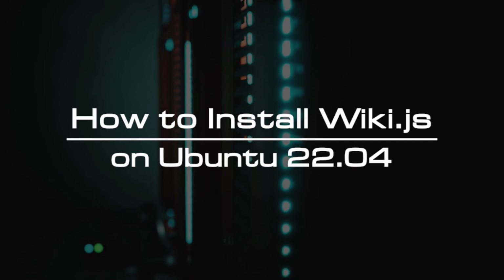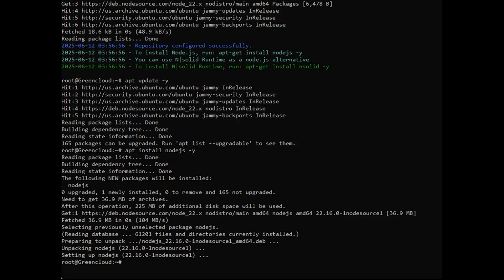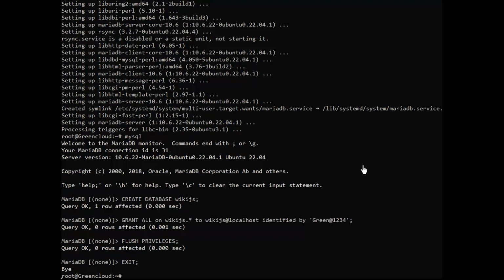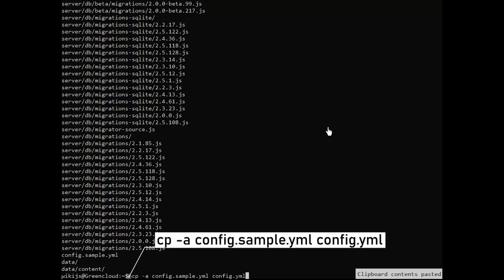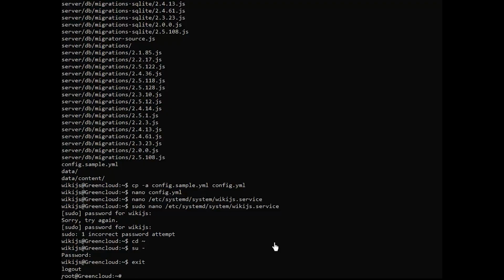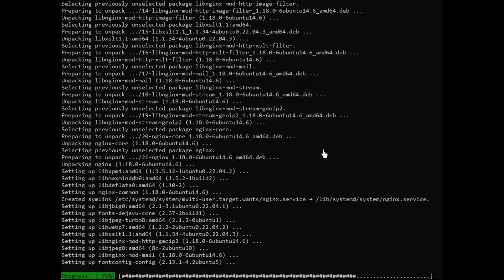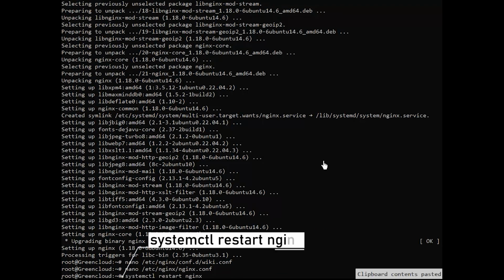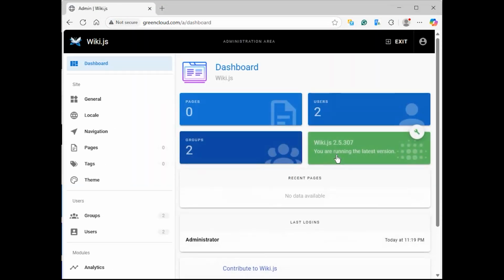How to Install Wiki.js on Ubuntu 22.04 | VPS Tutorial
Wiki.js is a powerful, flexible, and modern open-source wiki application designed to help you manage your documentation and knowledge base effectively. Built on Node.js, it offers a sleek user interface, extensive customization options, and seamless integration with various authentication systems and data sources.